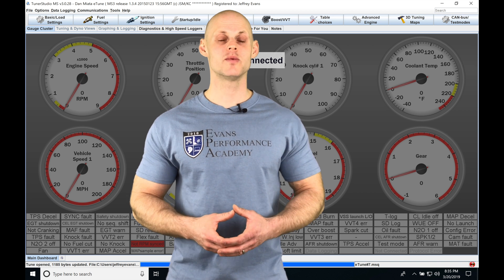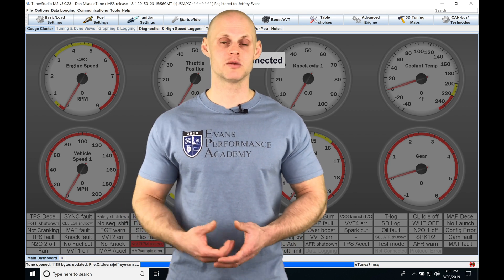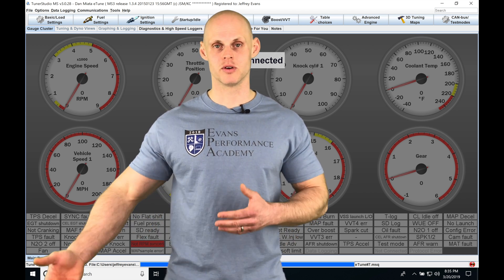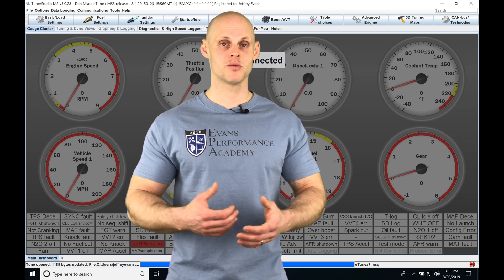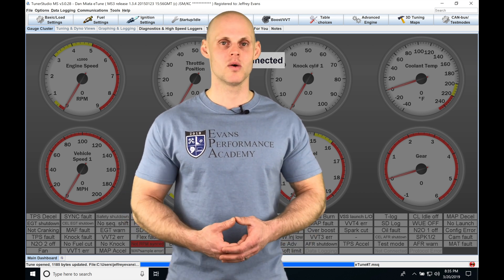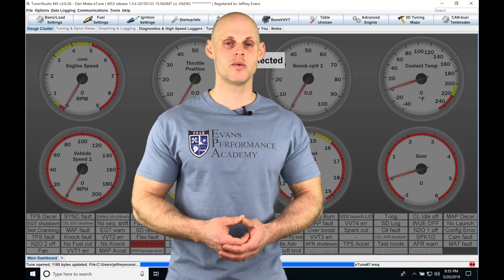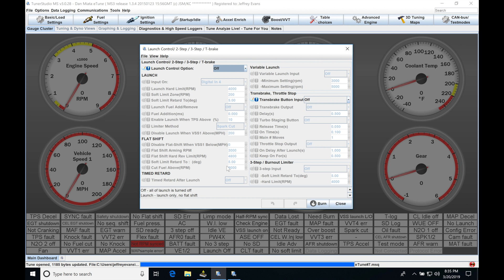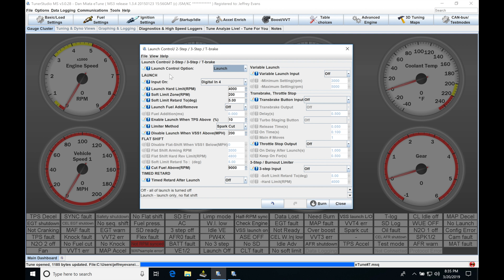Megasquirt: MS3 Firmware Launch Control | Evans Performance Academy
Part 30 of the the Megasquirt training course walks you through working with launch control, flat foot shifting, transbrake and 3 step/burn out limiter features.  We also review the ground speed based launch control limiter table.